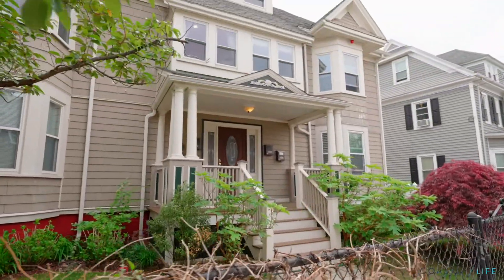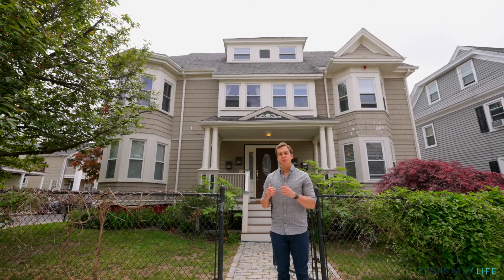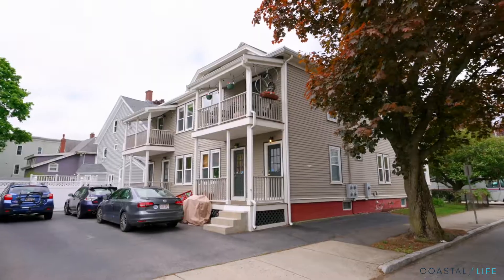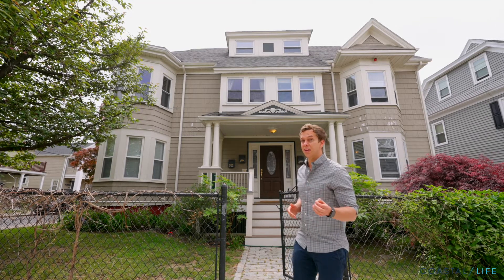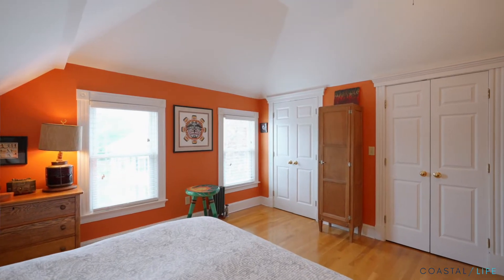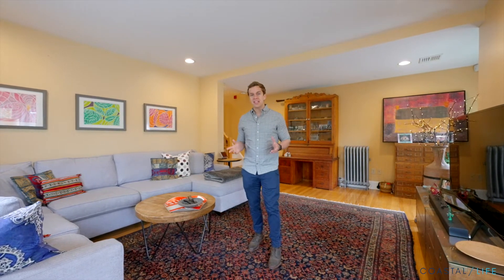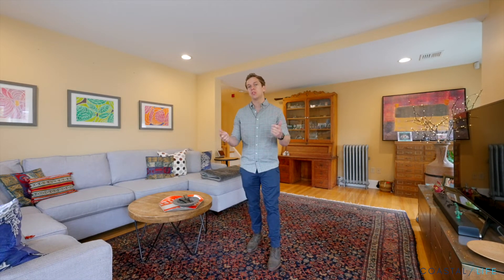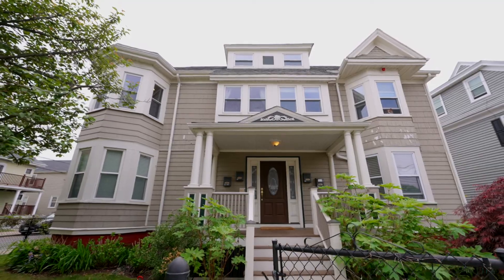Tour This Charming $745,000 Home In The Heart of Medford, MA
Would you like to book a private tour of 2 Holton St?  Are you interested in buying, selling or investing in the Northshore MA and Seacoast NH area real estate?  Reach out!

Josh Frappier | REAL Broker | Coastal Life Team

or Facebook!

To search all available listings in MA & NH click here! 👉